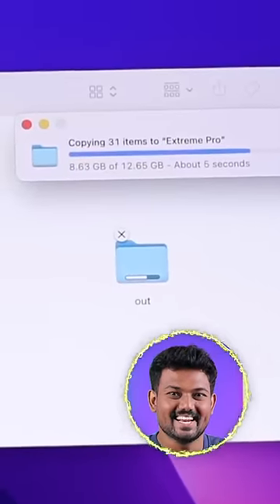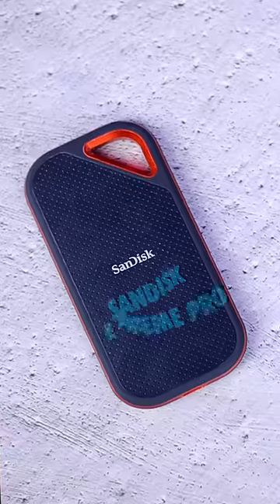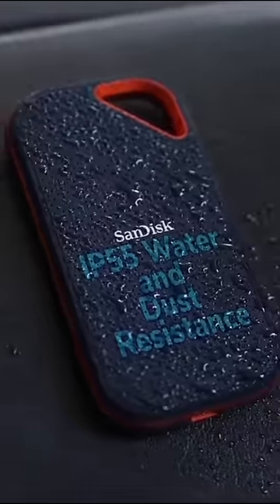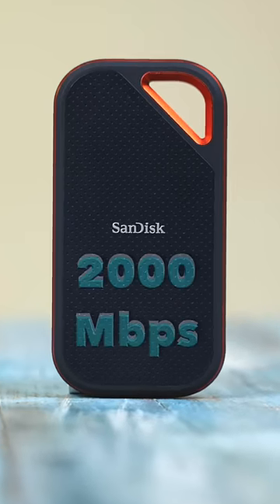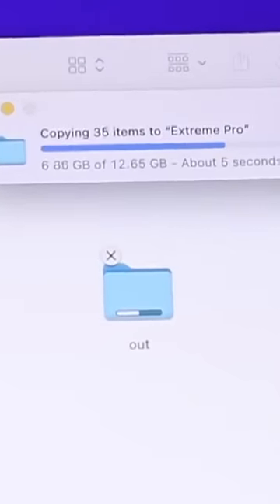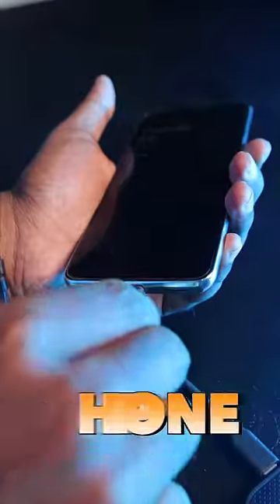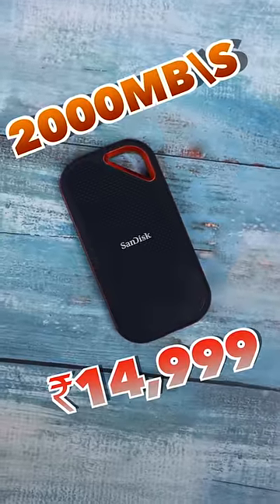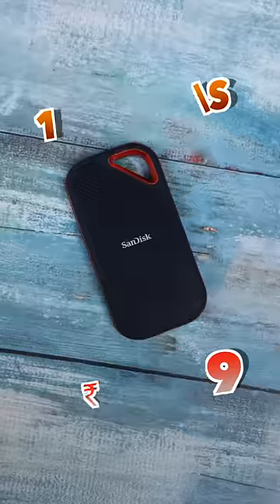Dei Eppuraa😳 ..மின்னல் வேகத்தில்⚡️ File Transfer..🥸